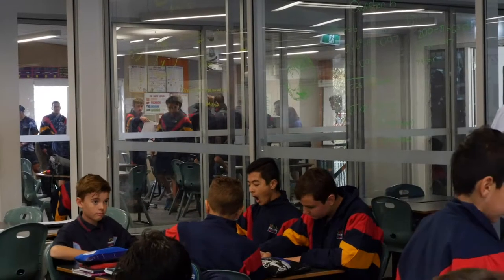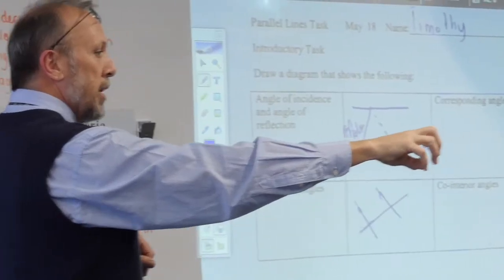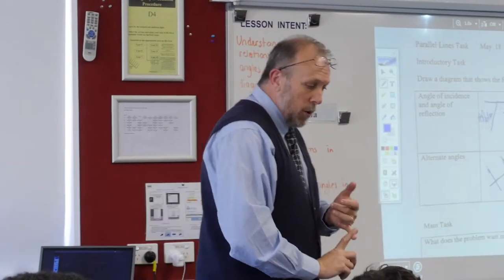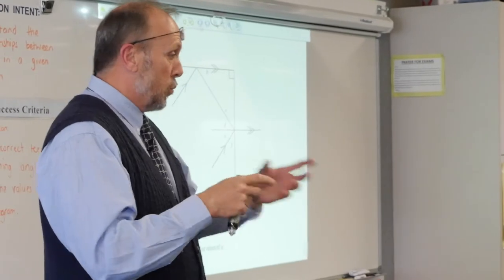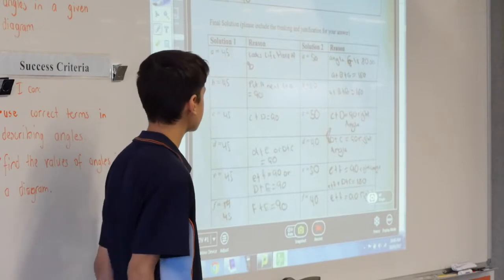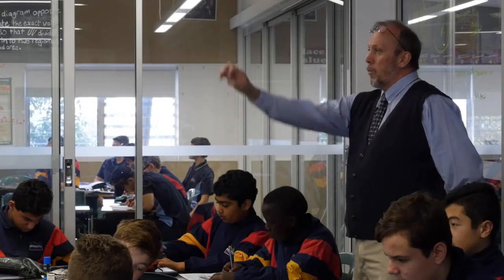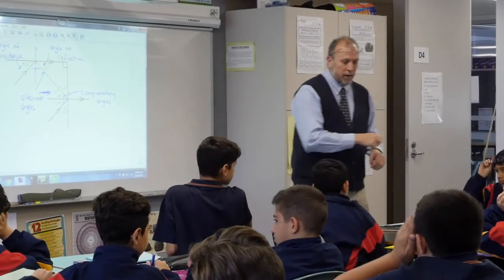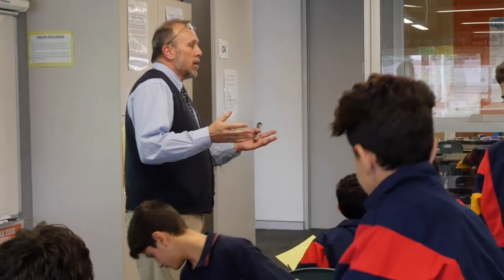Maths Open Ended Task Year 7 Example 2